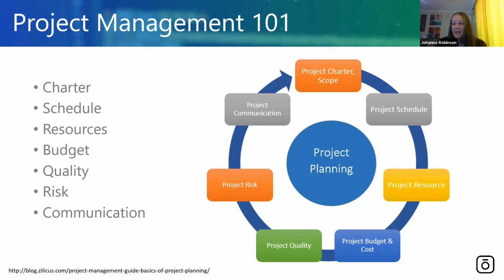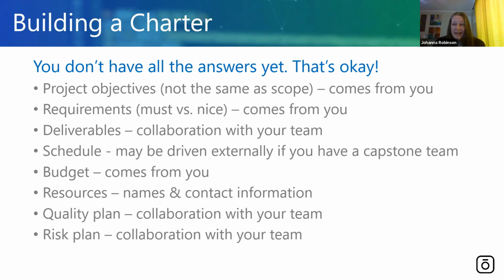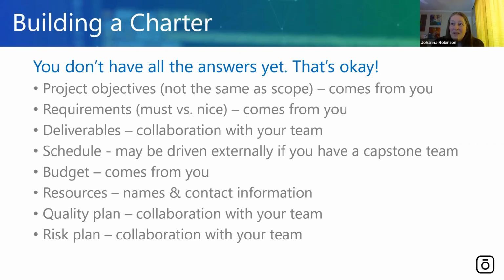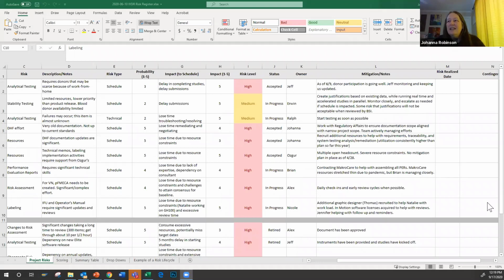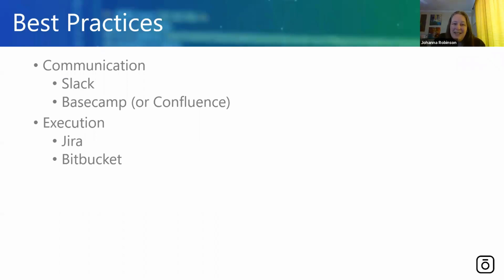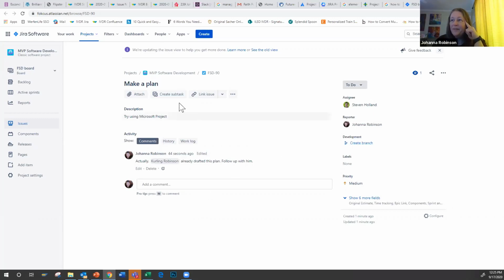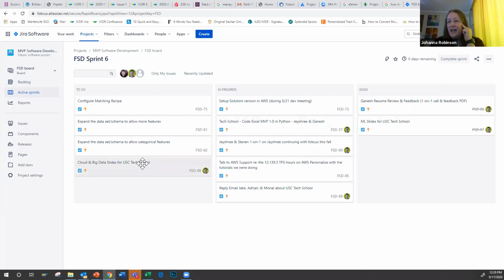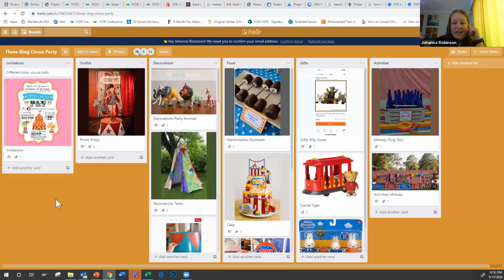Tech School Ep. 23 - Project Management 101 with Johanna Robinson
Speaker: Johanna Robinson

In this episode Johanna Robinson shares her knowledge and experience, discussing how to use project management tools and concepts to manage your startup or business. She covers topics like sprints (which you can use even if you're not building software), best practice software tools, and agile methodology.